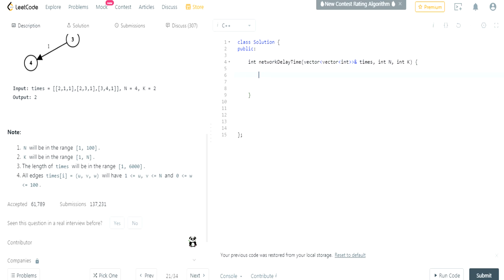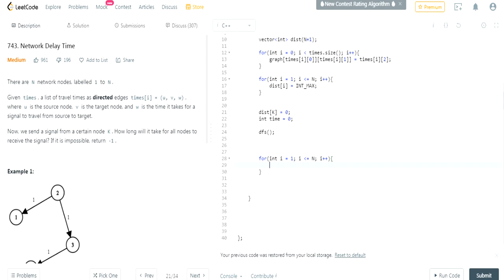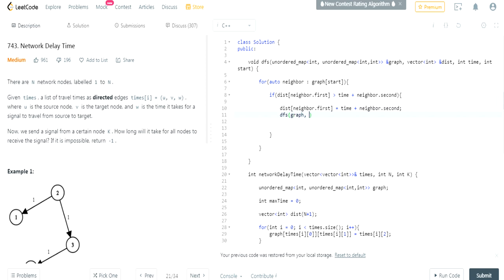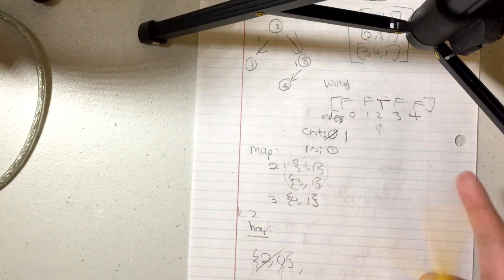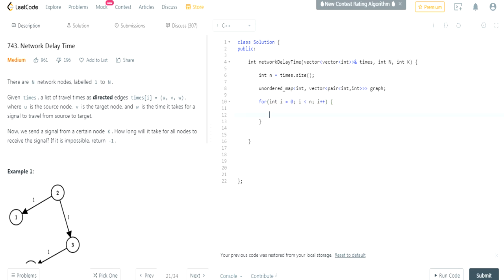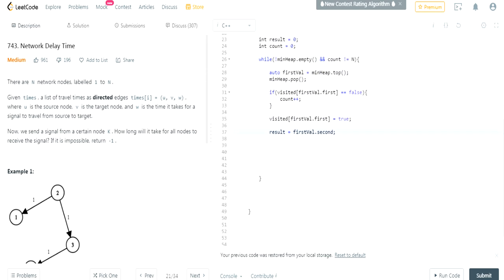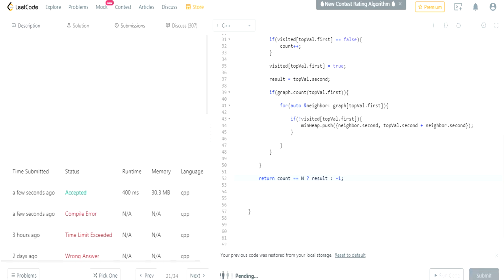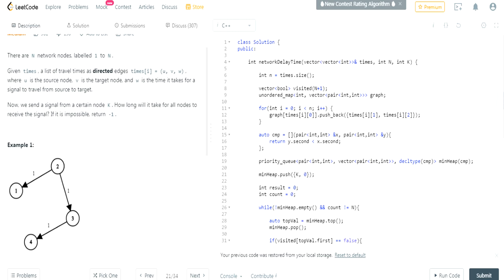LeetCode : Network Delay Time